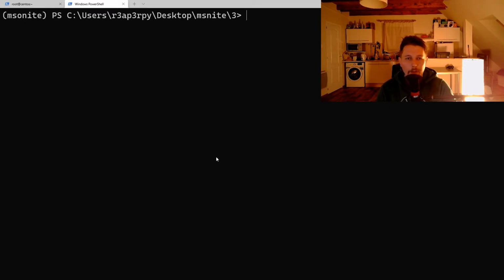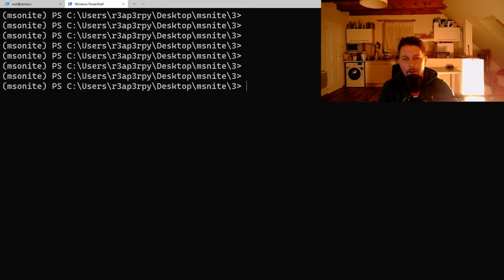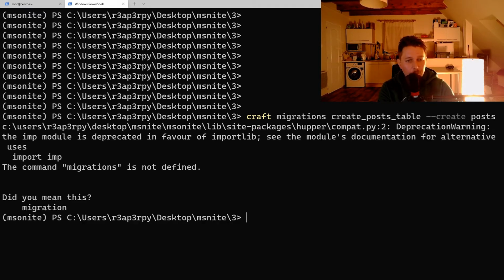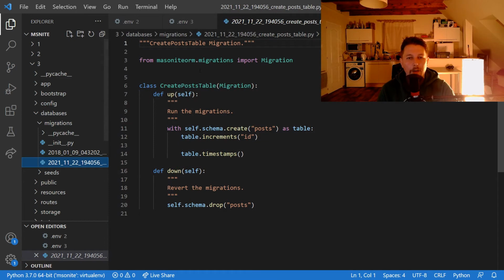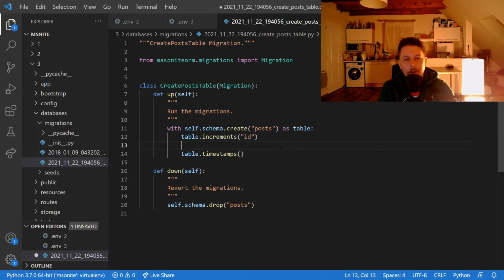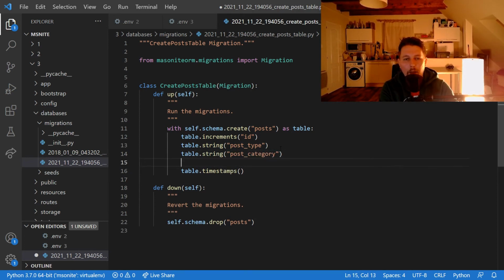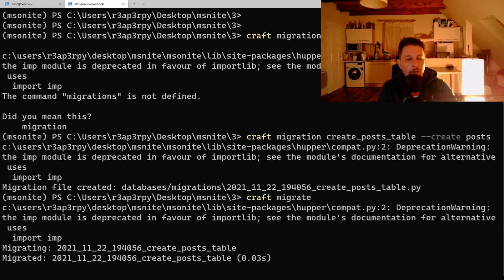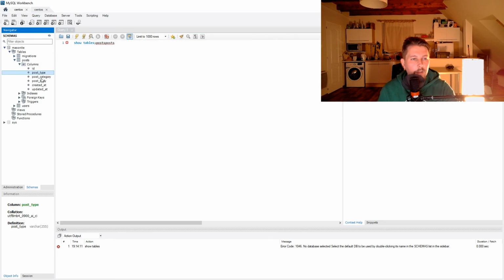Python - Masonite - Migrations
In this video we will see how you can use the migrations in masonite framework of python. Migrations are used to apply change to the database itself.